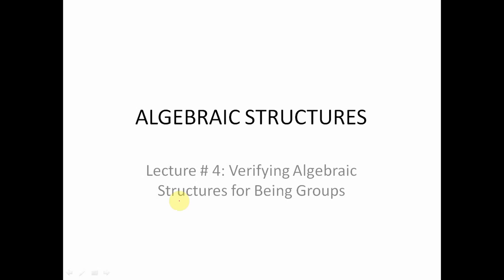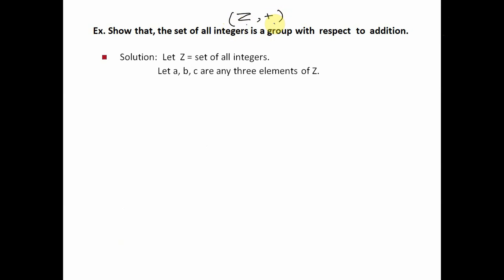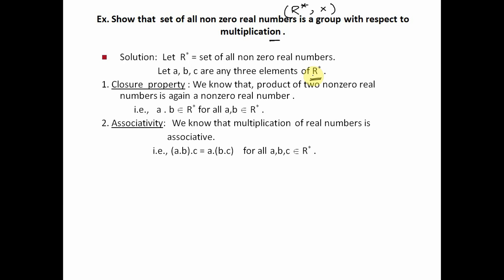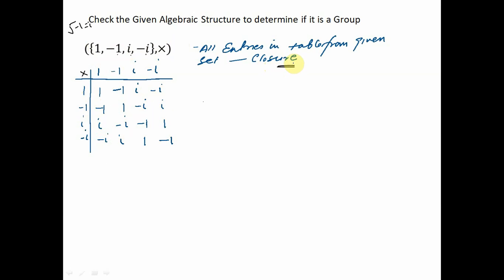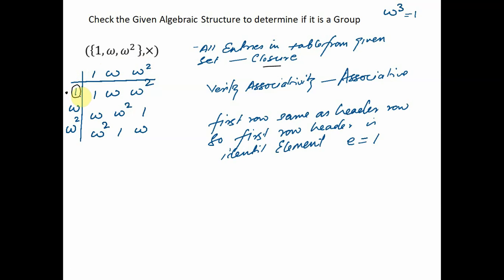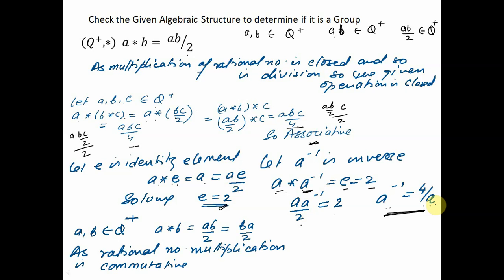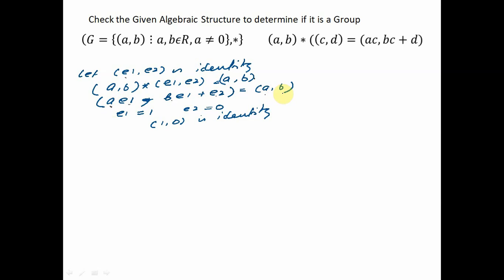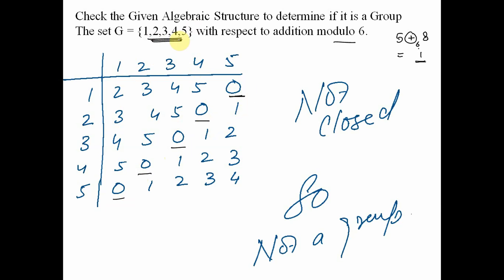Checking Algebraic Structures for Being Group